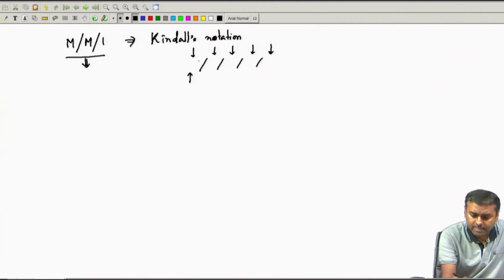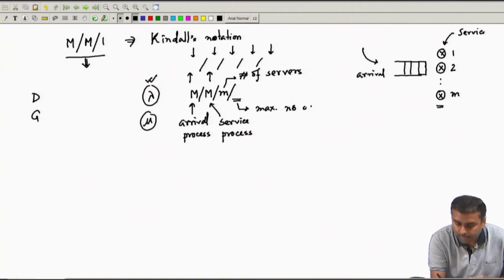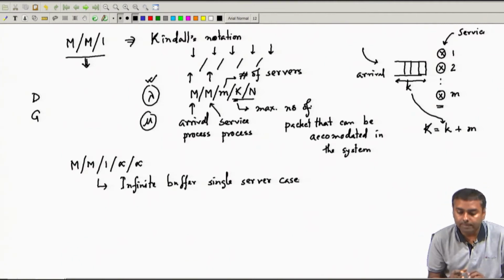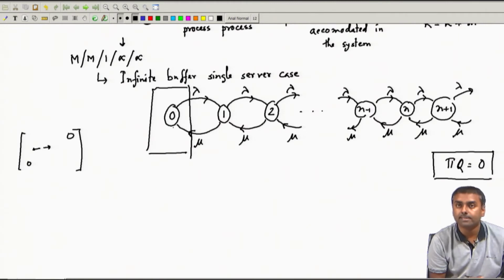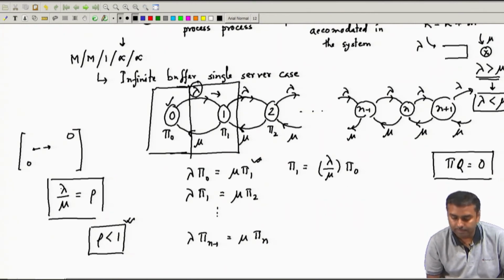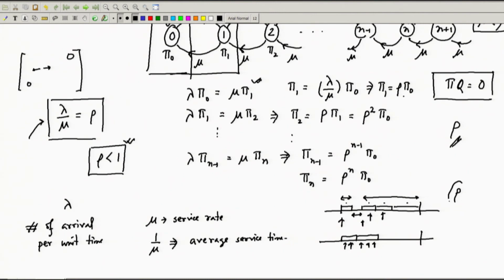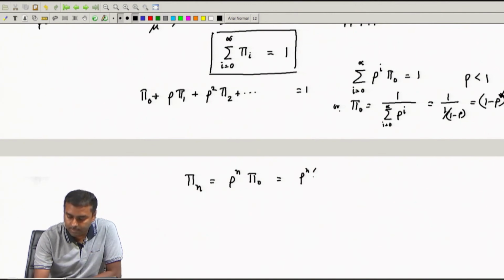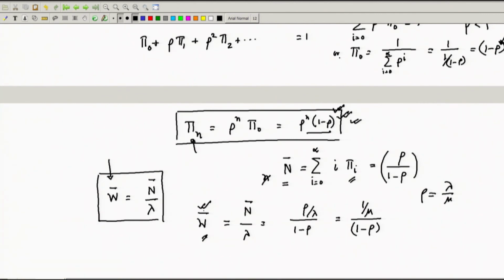Lecture-26 : M/M/1 Queue